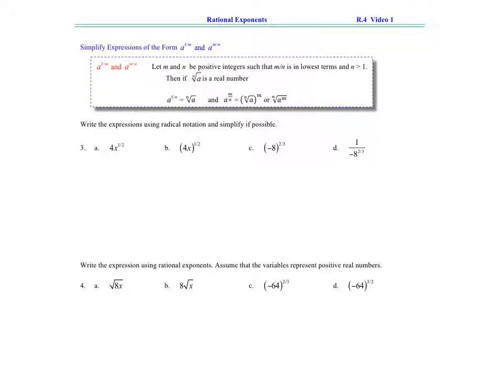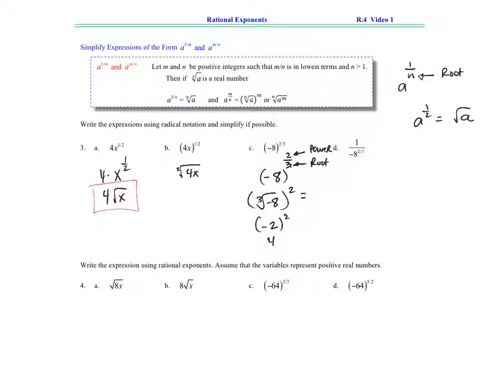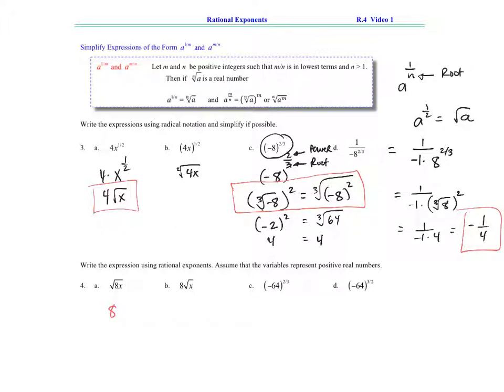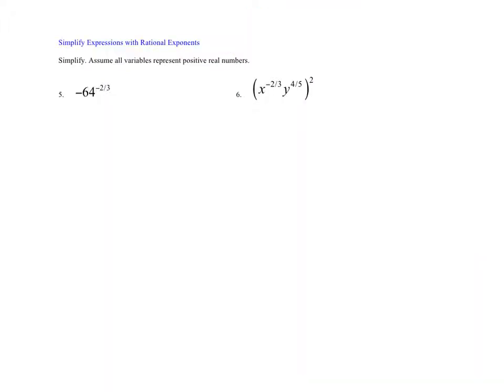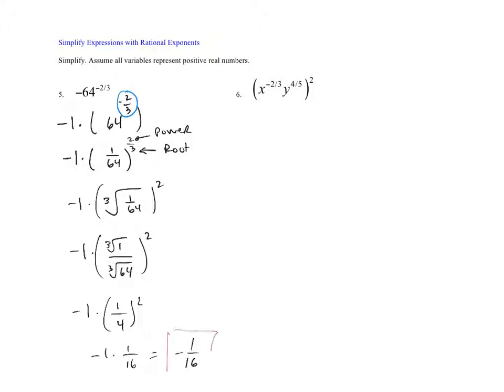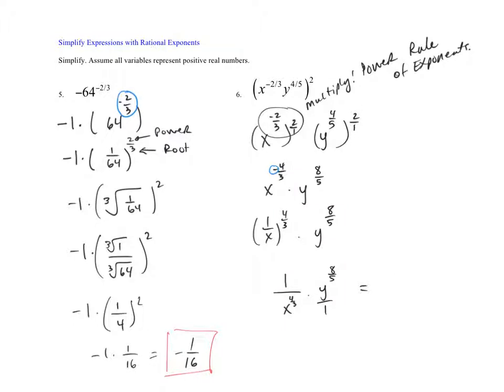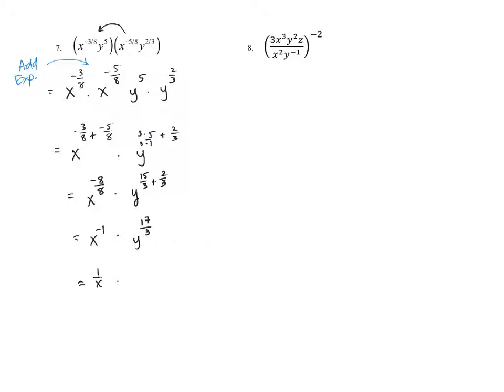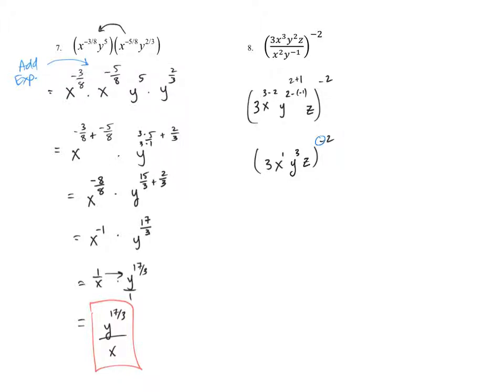R.4 - Rational Exponents